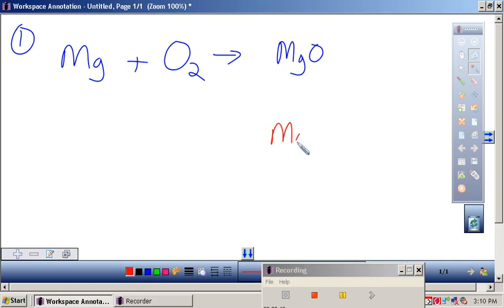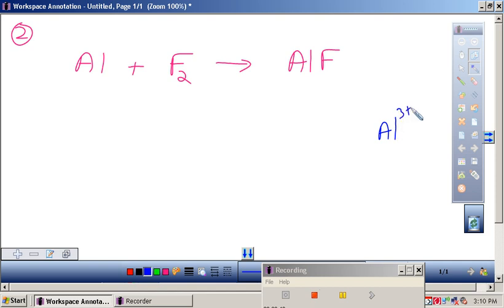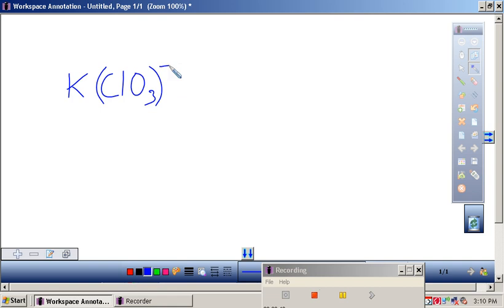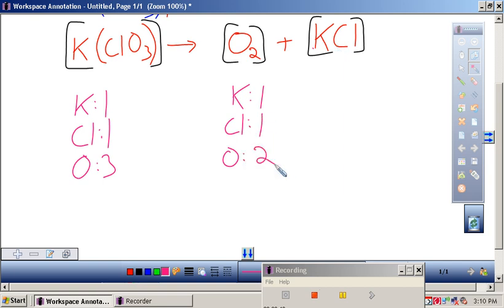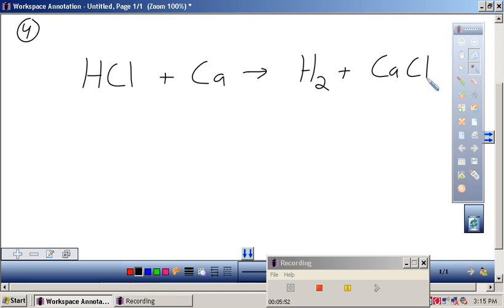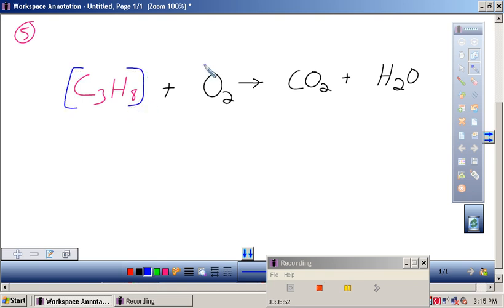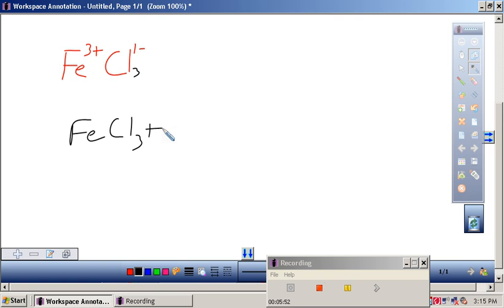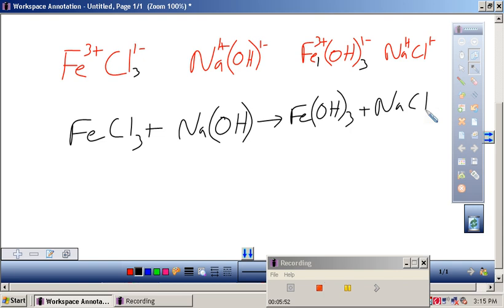PPW Ch 11 2